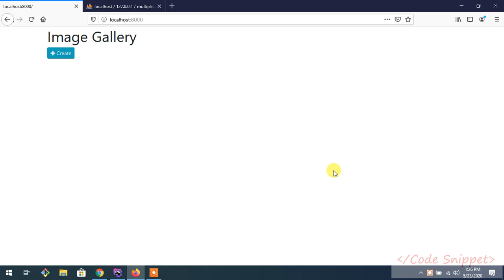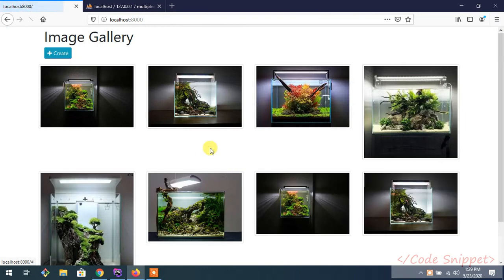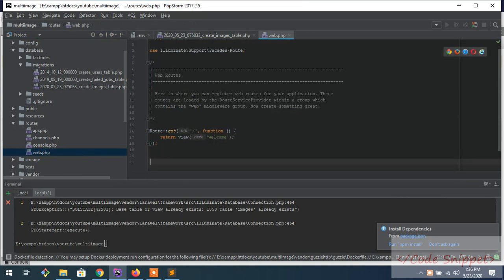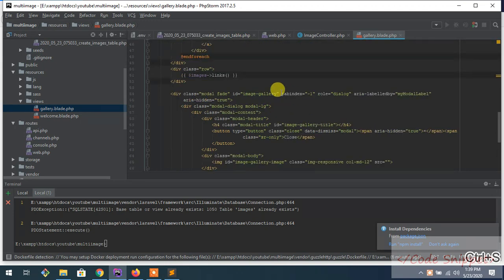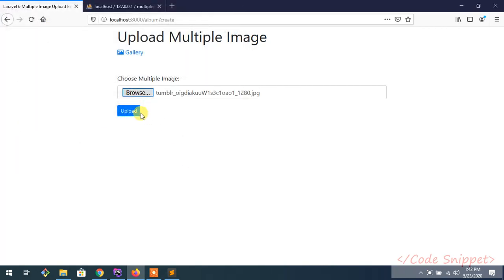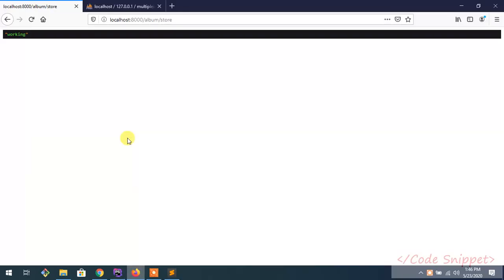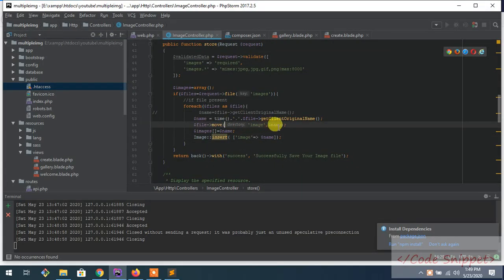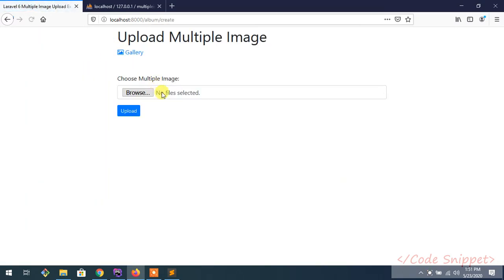Larvel Upload Multiple Images Create Gallery